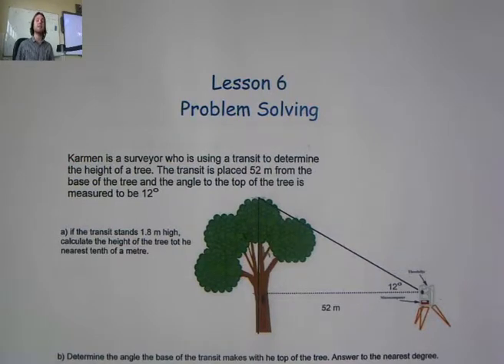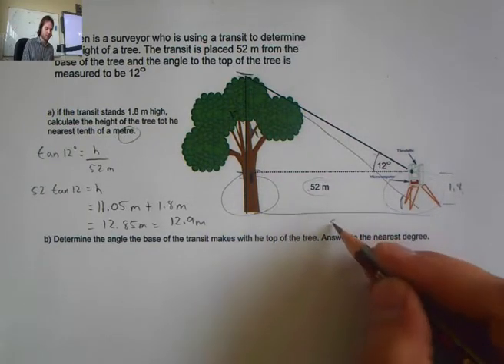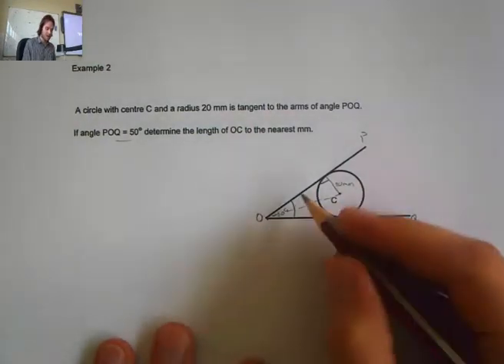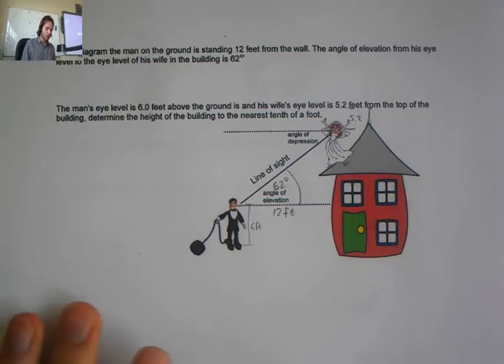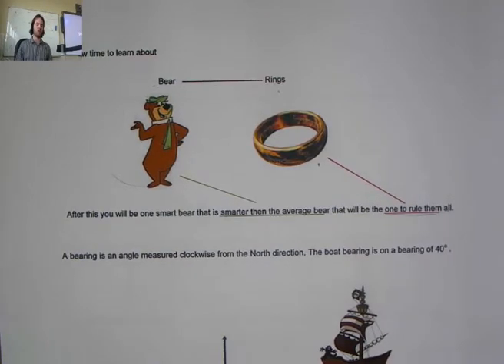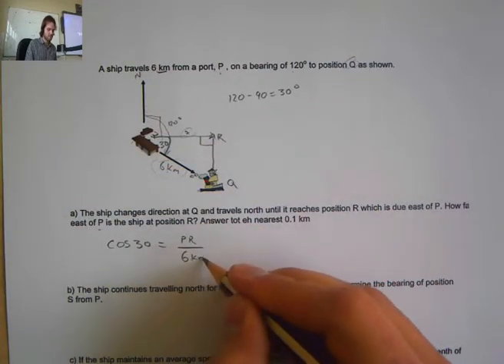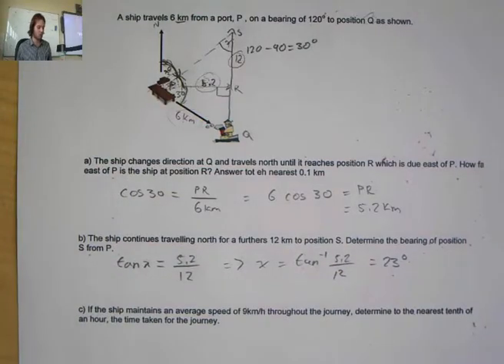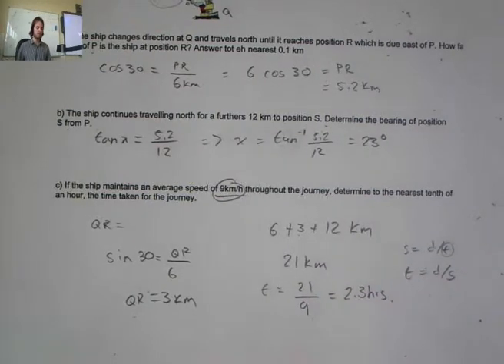Math 10c unit 4 lesson 6